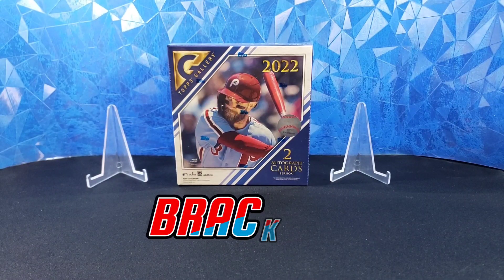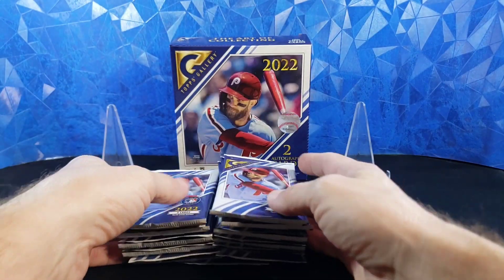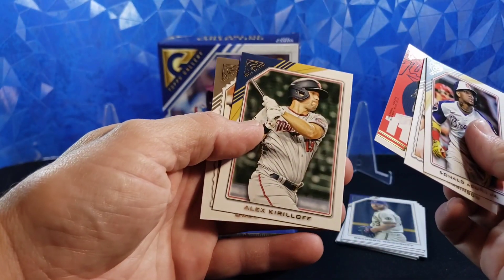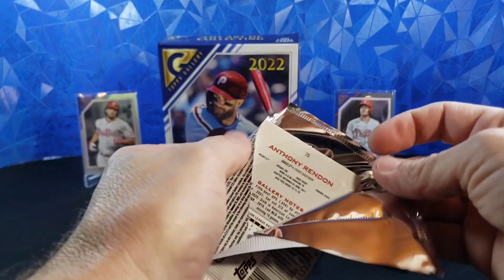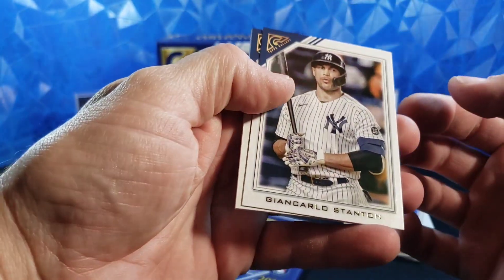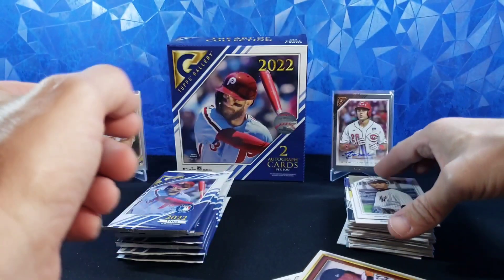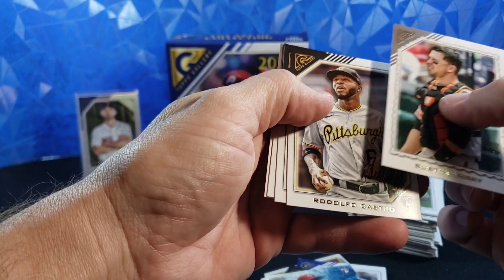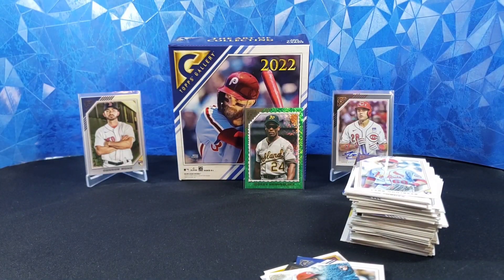2022 Topps Gallery Monster Box with 2 Autographs!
Today we're reviewing the all new 2022 Topps Gallery Monster/Mega box.  This box includes 100 total cards with two autographs from a crazy checklist.  Let's see if we can hit one!